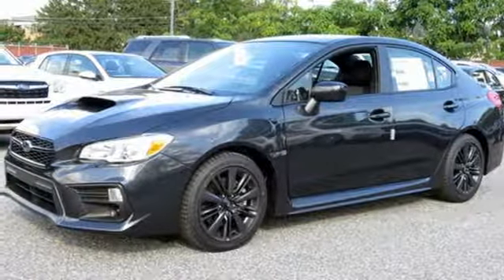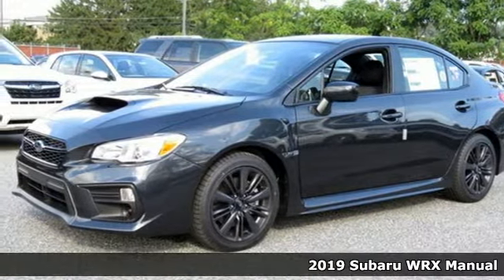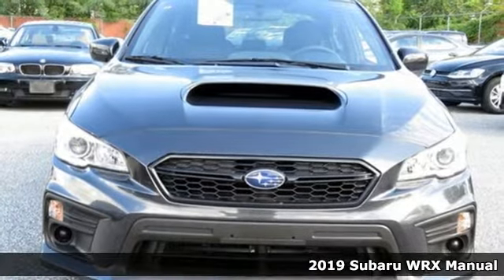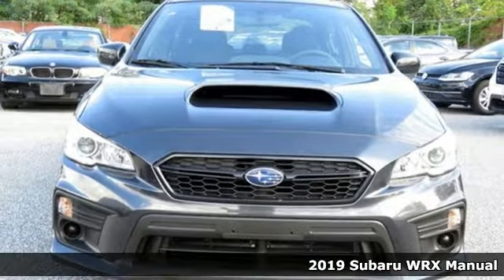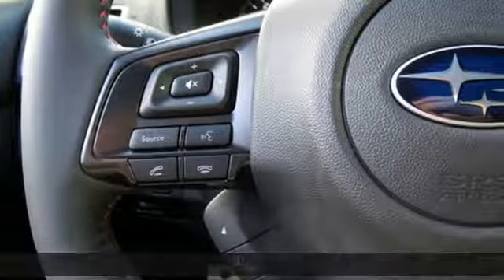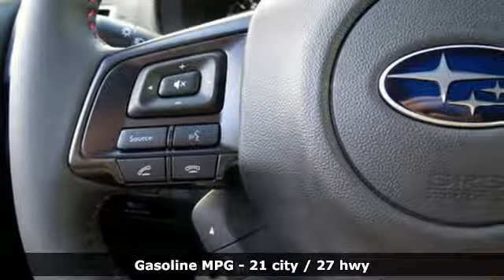New 2019 Subaru WRX Baltimore, MD 5S907954 - SOLD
Year: 2019
Make: Subaru
Model: WRX
Trim: Base
Engine: 2.0L DOHC Intercooled Turbocharged
Transmission: 6-Speed Manual
Color: Gray
Interior: Black
Stock #: 5S907954
VIN: JF1VA1A65K9807954

Address:
6624 A Baltimore National Pike